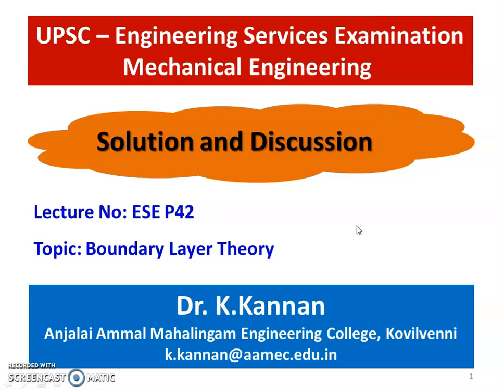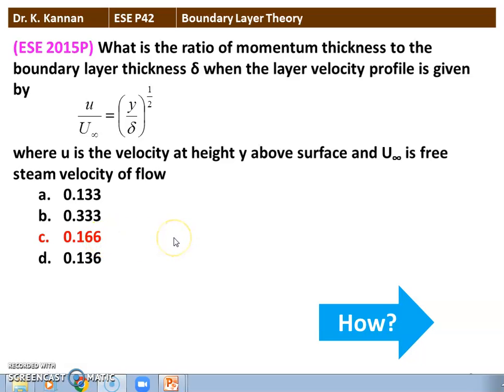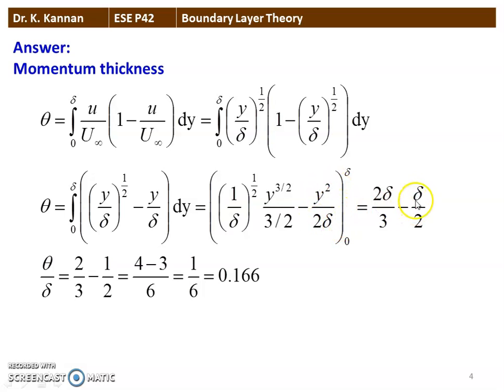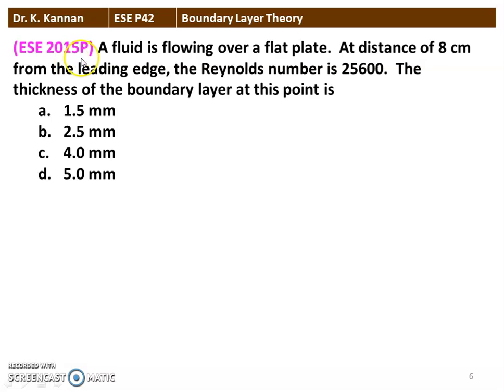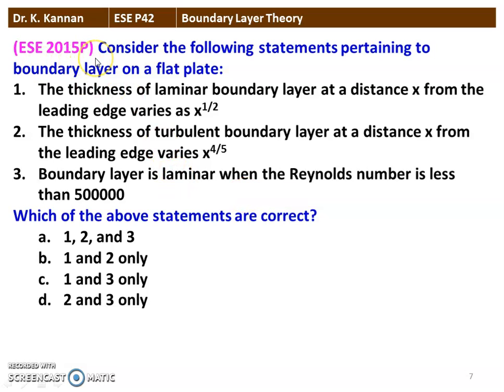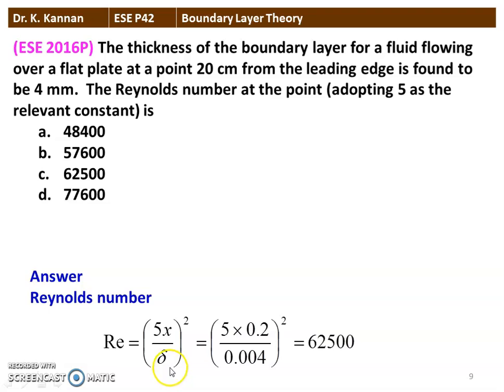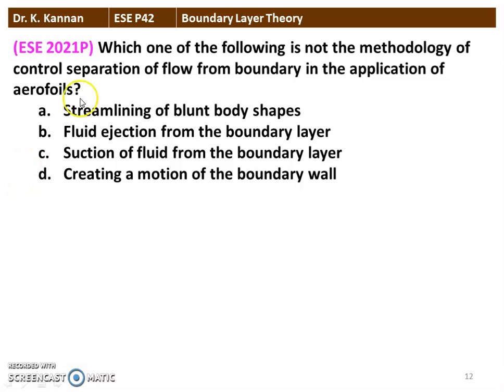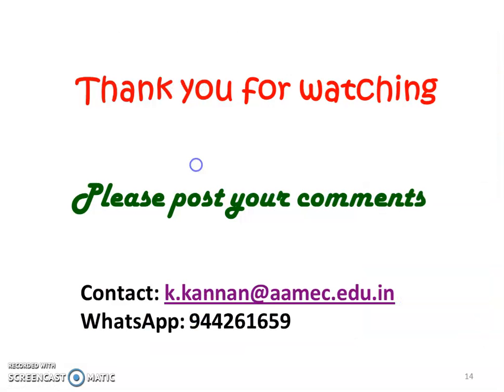ESE P42 Boundary Layer Theory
Answer to UPSC Engineering Service Exam questions in boundary layer theory